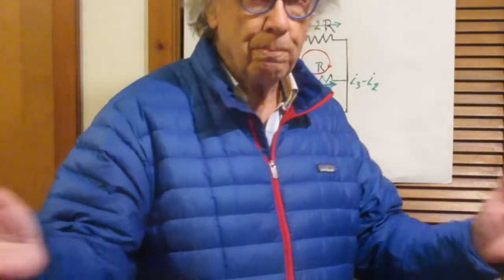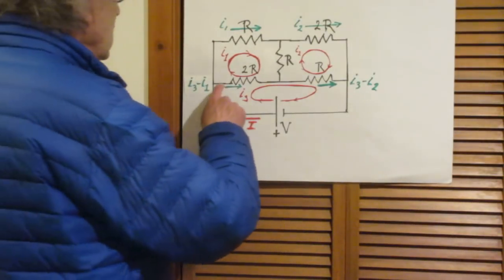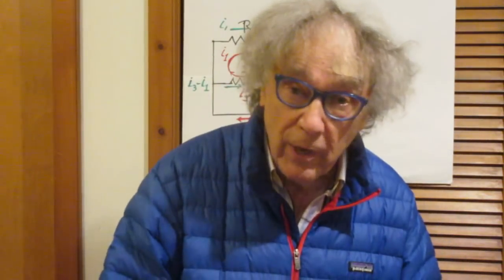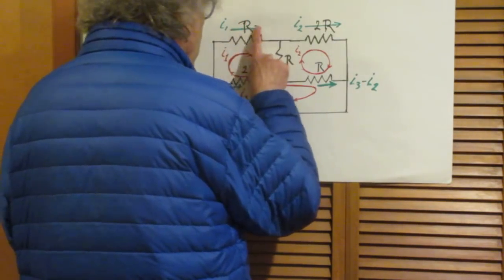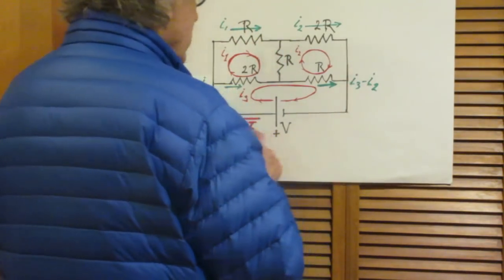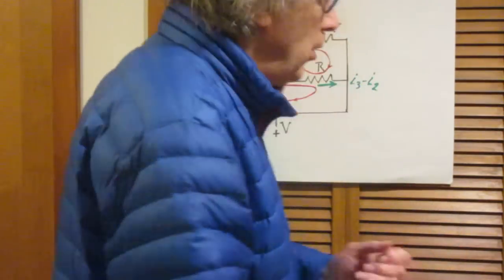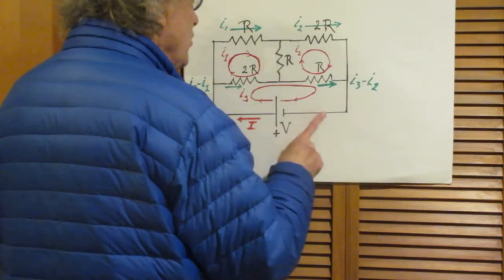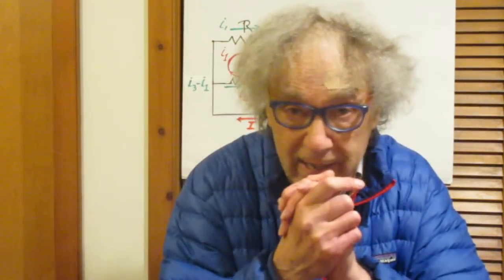Solution (4/4) Problem #24 Circuit with 5 Resistors